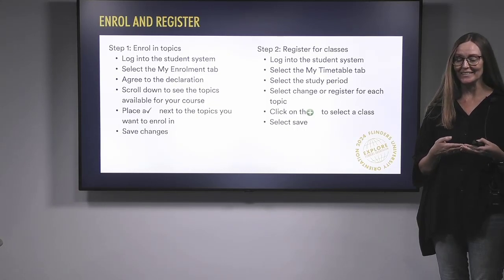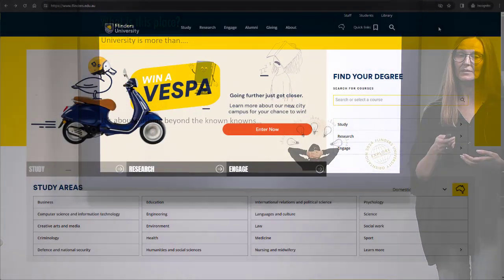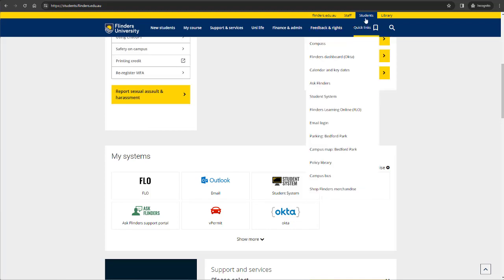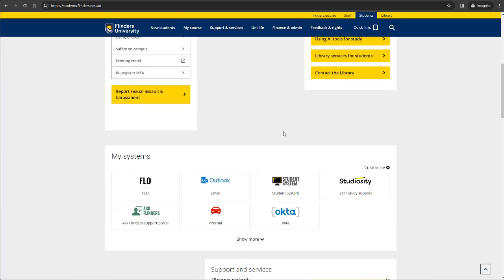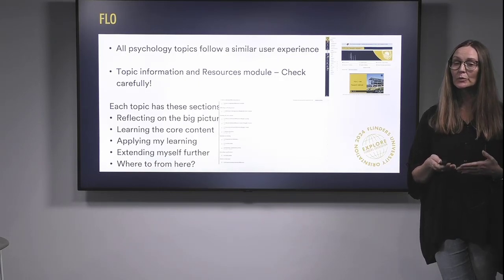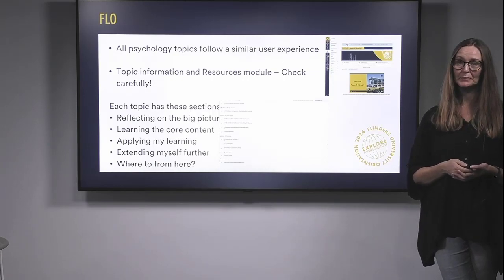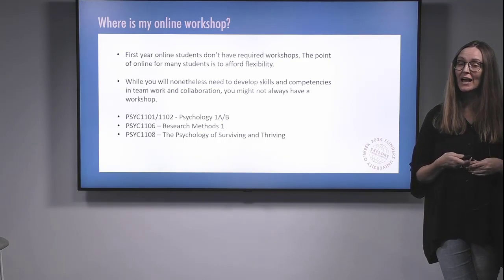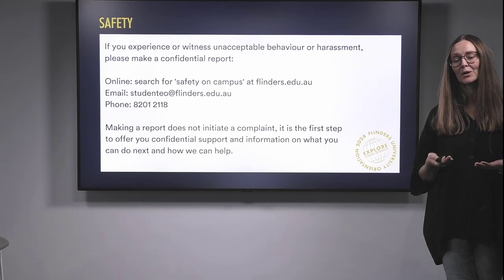Psychology Welcome Session - 2024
The Undergraduate Psychology Welcome Session will provide you with important information about your degree to support you in the best possible start to your university study experience. Hear from your lecturers about what to expect in your first year of study!